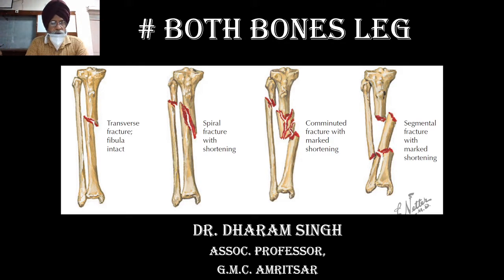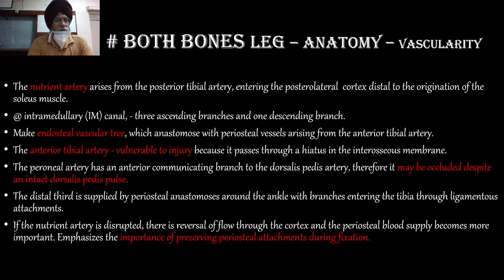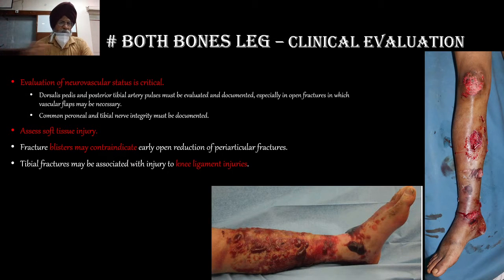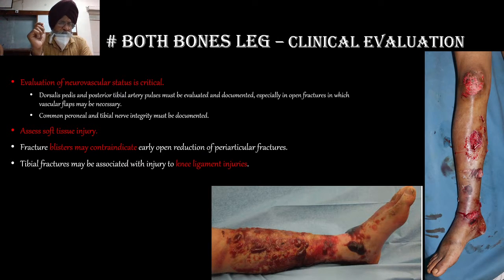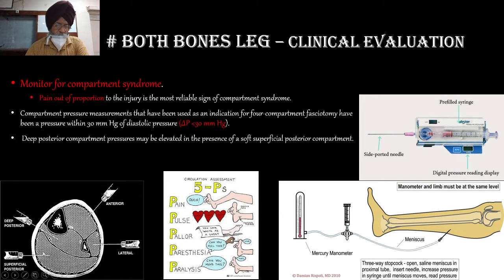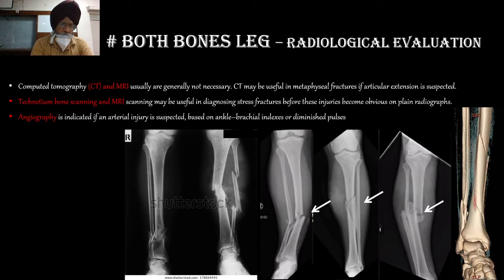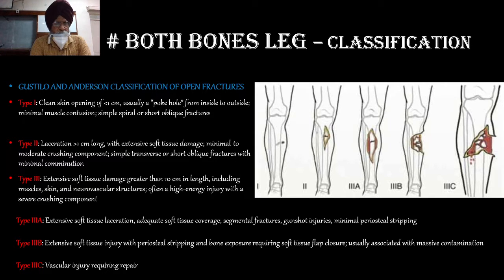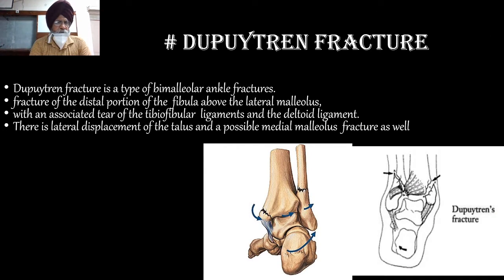# both bone leg 1